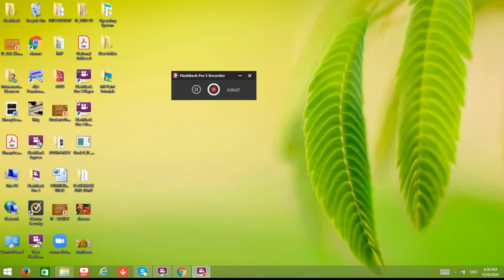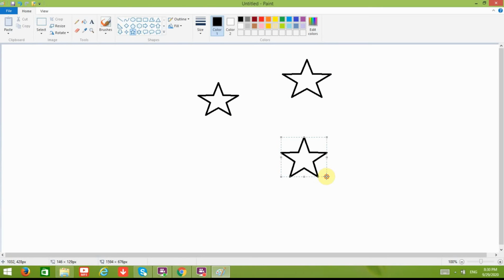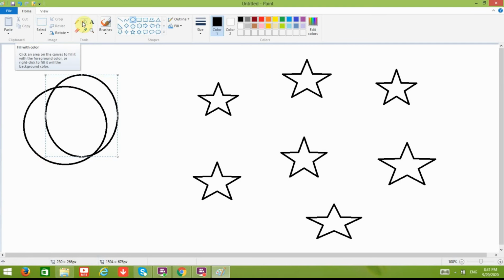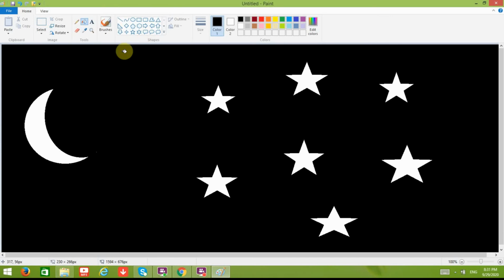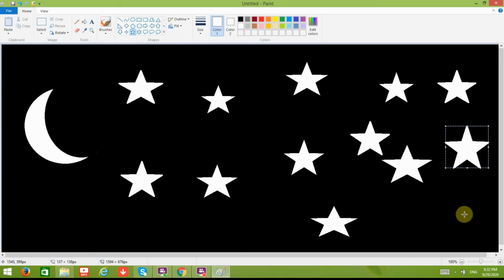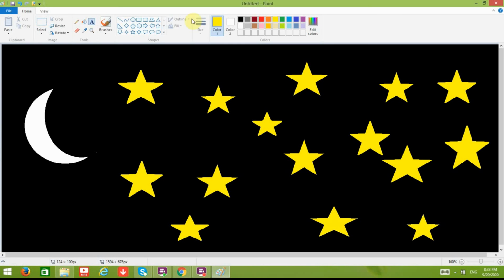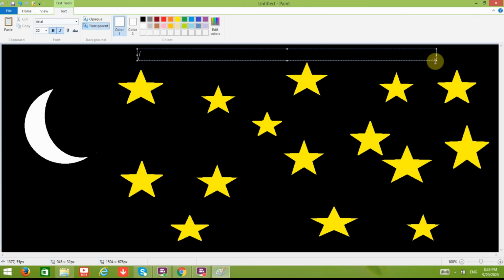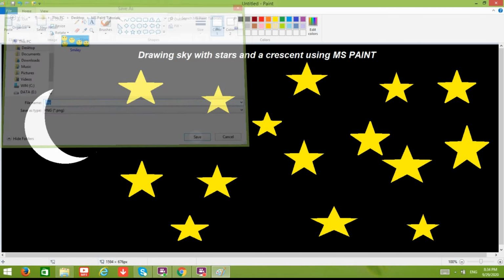MS PAINT TUTORIAL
DRAWING A SIMPLE SKY